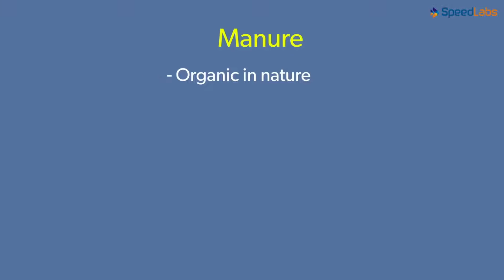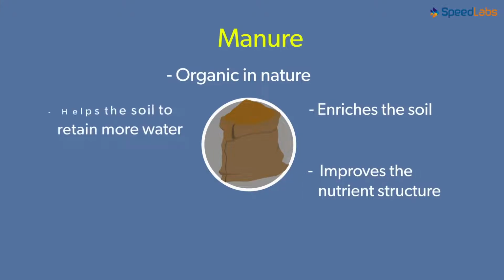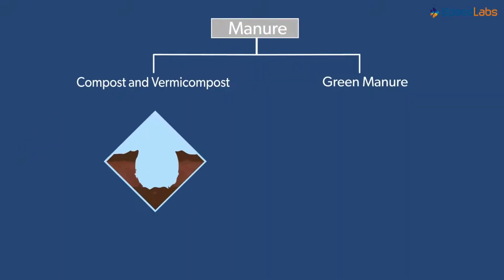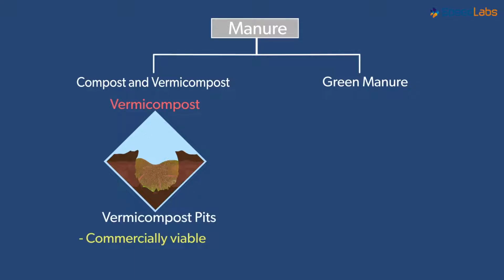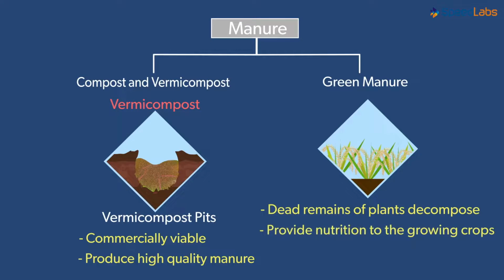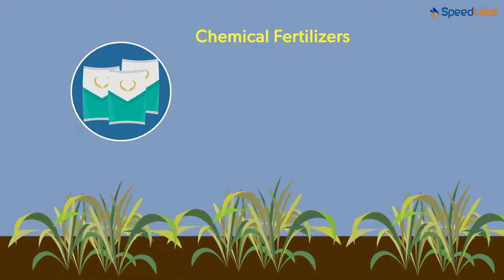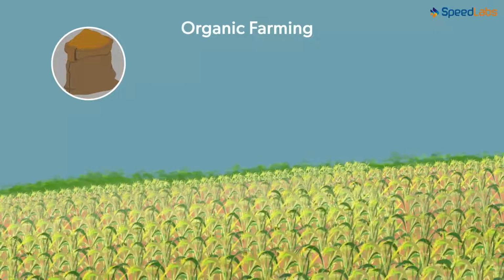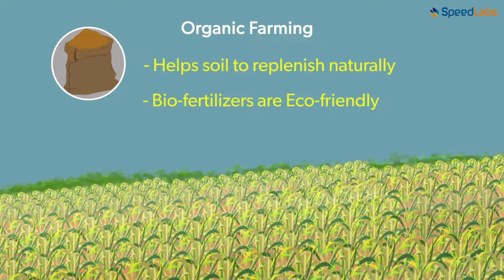Class-9-Science-Ch-15-Improvement In Food Resources-Topic-Crop Production Management Nutrient